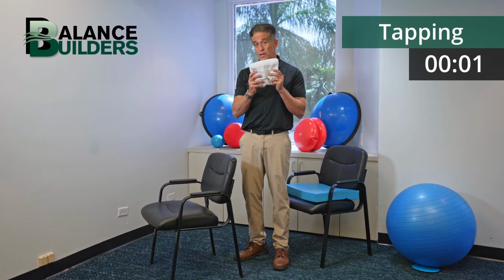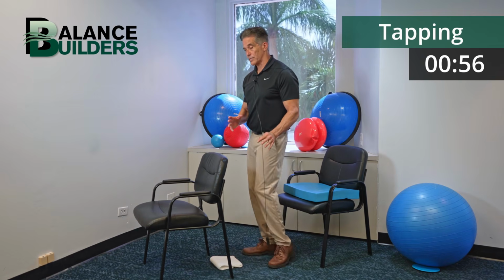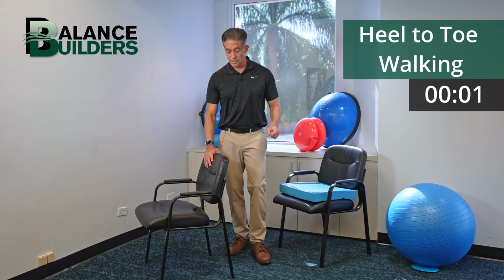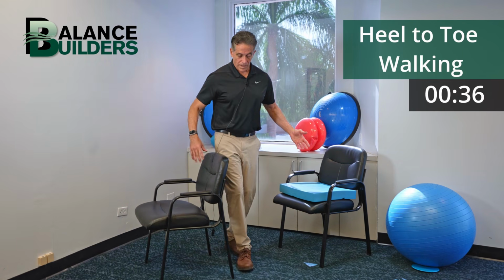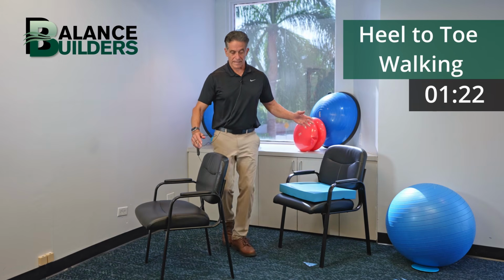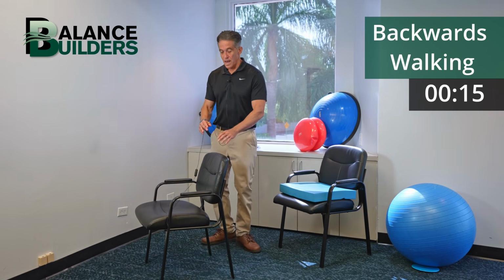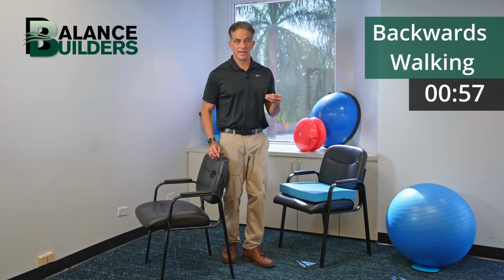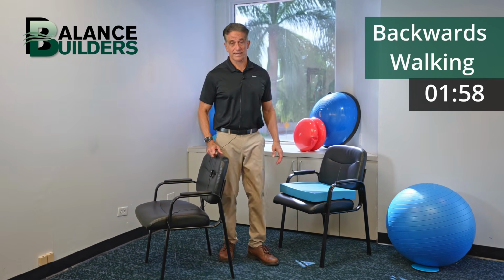Seniors: How to Walk to Prevent Falls!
A Physical Therapist discusses what you can do to walk with less risk of falling.  He will discuss posture, shoes, and home tips to improve walking and reduce your fall risk.  By Doug Weiss, DPT, a physical therapist with 30 years of experience.

sources and resources for this video: Exercise to prevent falls in older adults: an updated systematic review and meta-analysis
Exercise for preventing falls in older people living in the community: an abridged Cochrane systematic review
Exercise for preventing falls in older people living in
the community: an abridged Cochrane